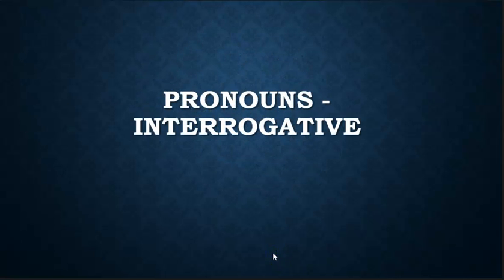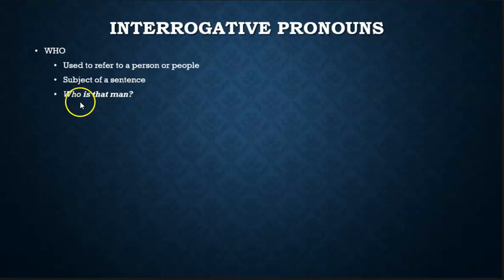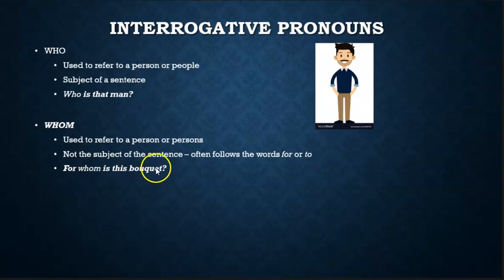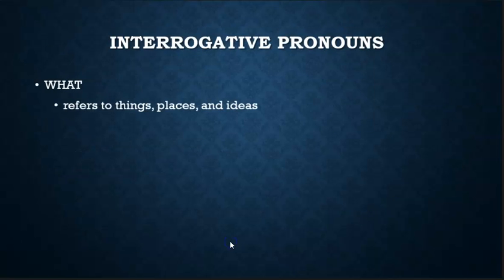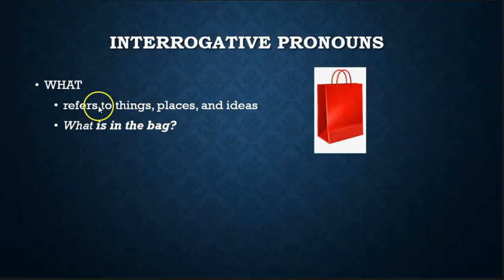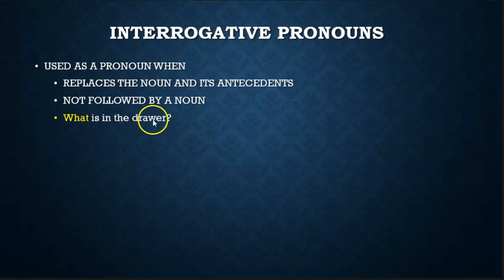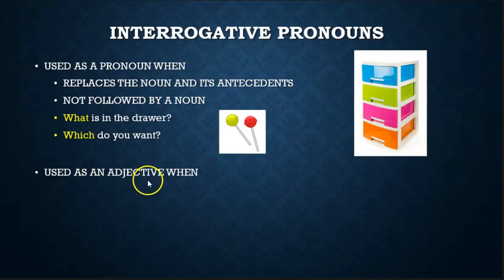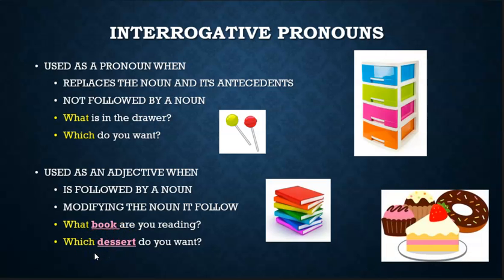Pronouns 4 Interrogative